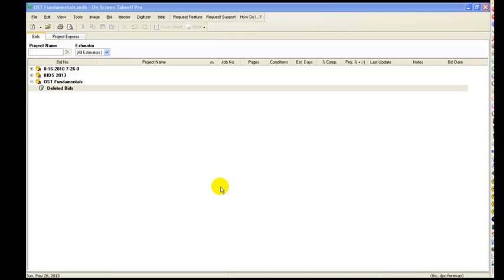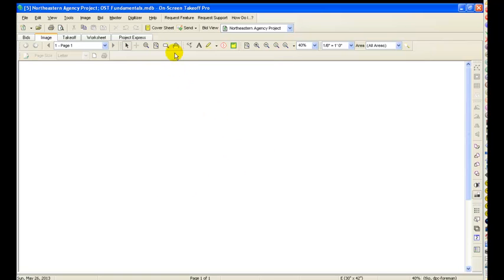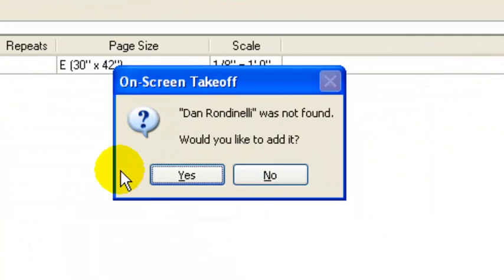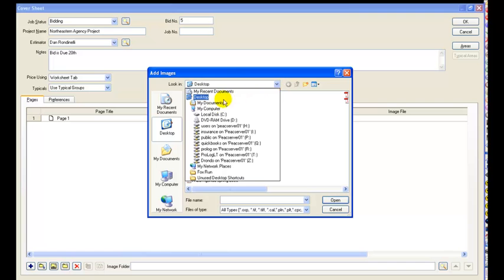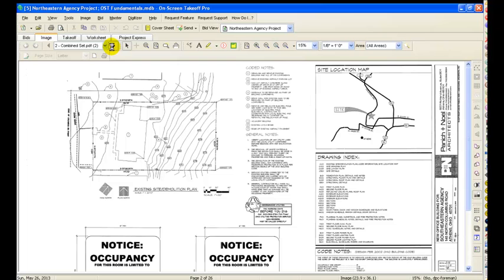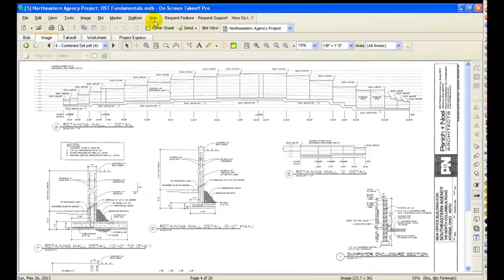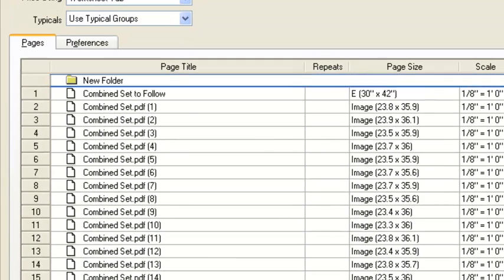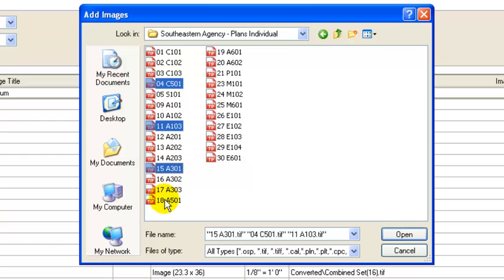OSTF-Module01-Bids, Downloads & Plan Conversions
On-Screen Takeoff - Module 1 - Bids, Downloads & Plan Conversion